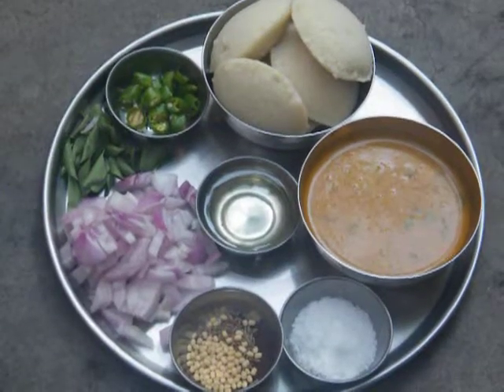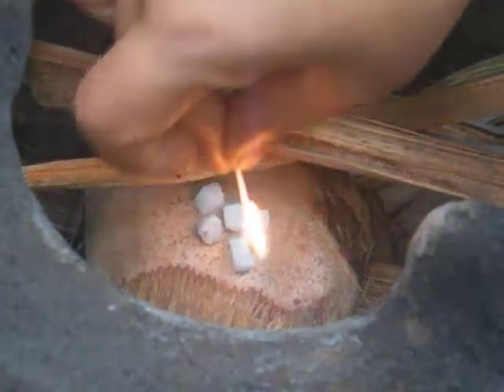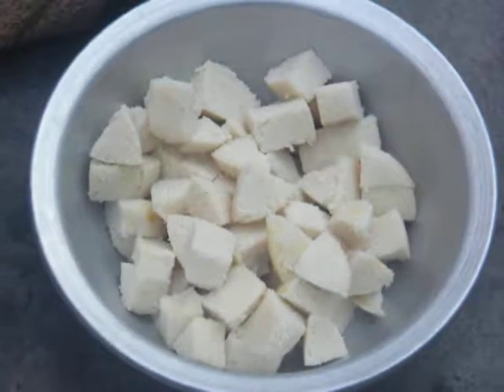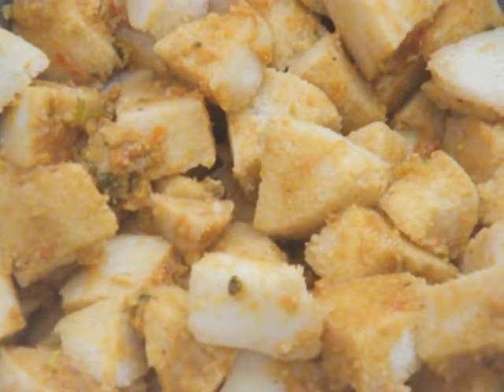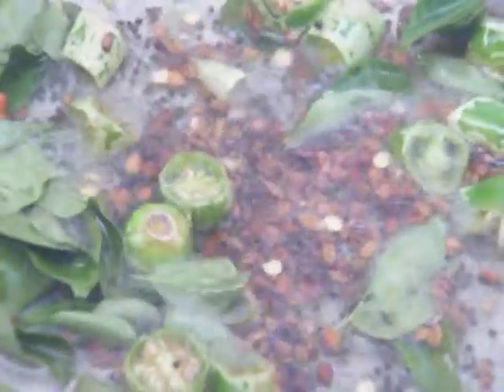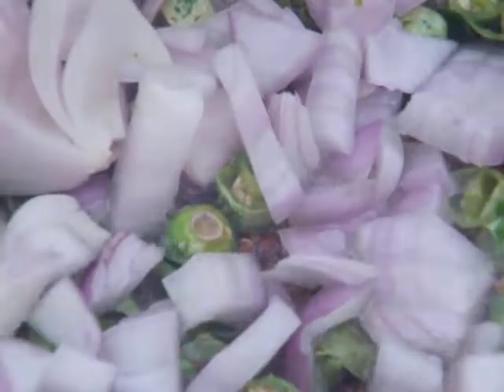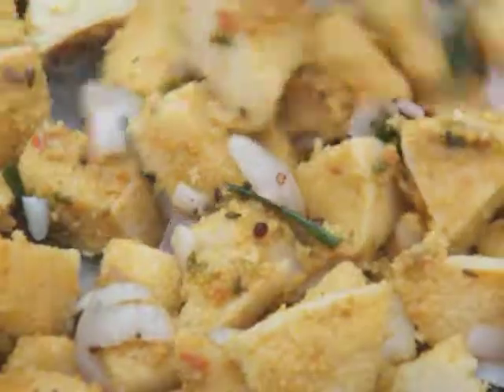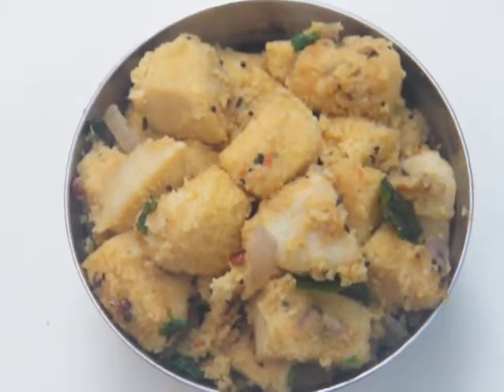special mutton gravy masala idli recipe